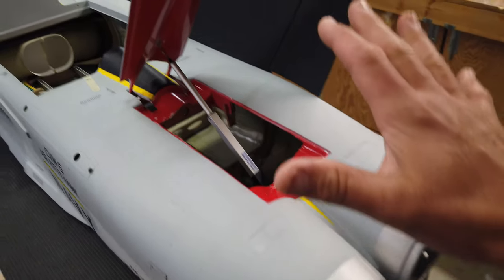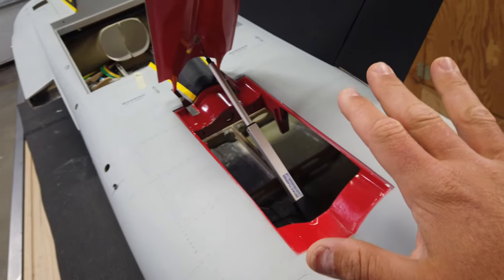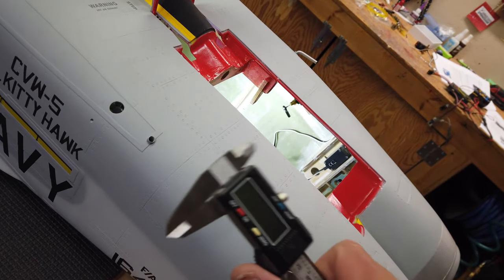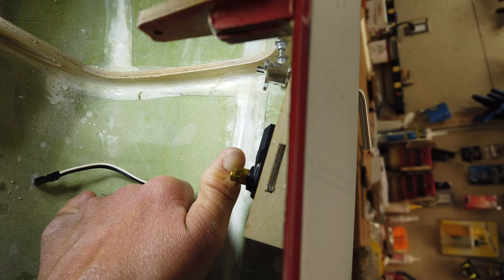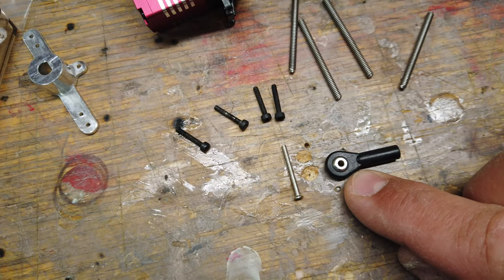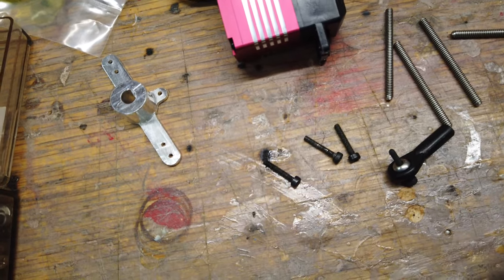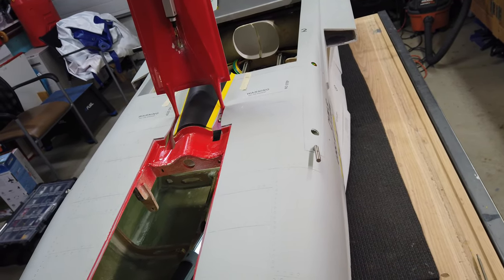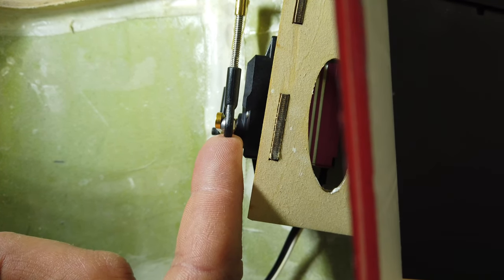SKYMASTER F-18 F18 - Rudder Install - Build Video #10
Skymaster F-18 RCjets The Skymaster 1/5.75 or 1/6th Scale F-18 D Twin Seat build Continues in this 10th video in the series. In this video we complete the Rudder installation and setup and get the wire bundles completed from the rear portion of the aircraft and run to the front of the aircraft. Build Video #10, Shot in 4K 60fps, HD video.

Some of the equipment that we will be using in the build of this Aircraft is 2 x Kingtech 160 TWIN Turbines, JR/DeeForce Servos and receiver, JR28X radio, Powerbox Smoke Pump, Jetronics air control valves.